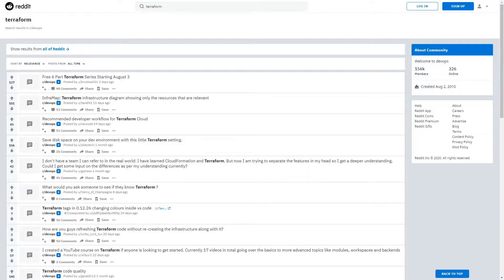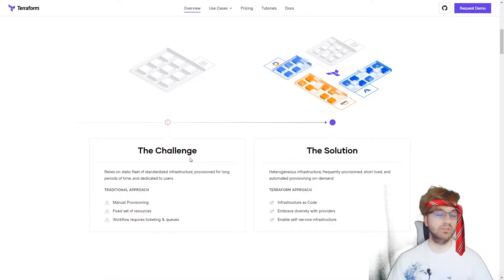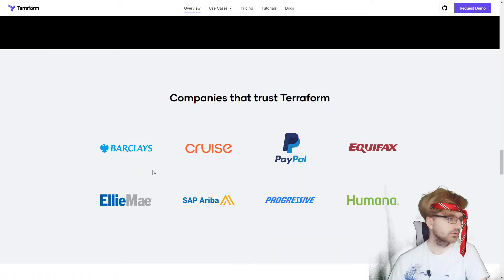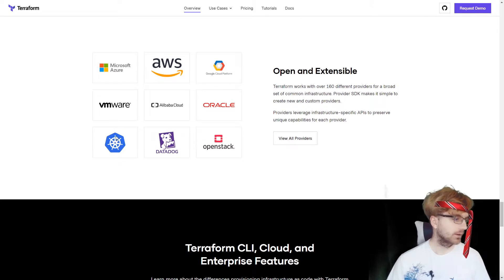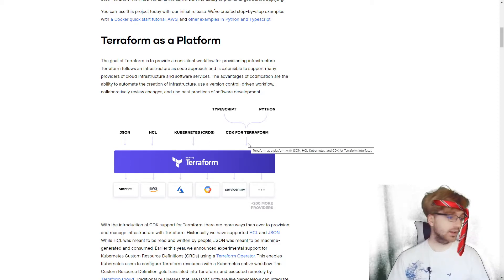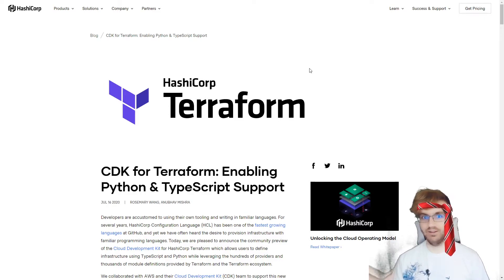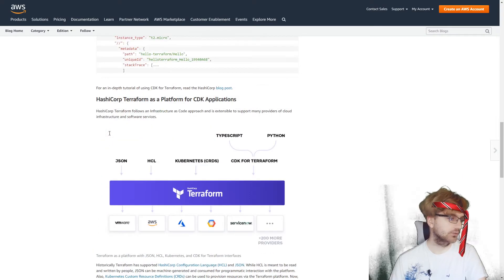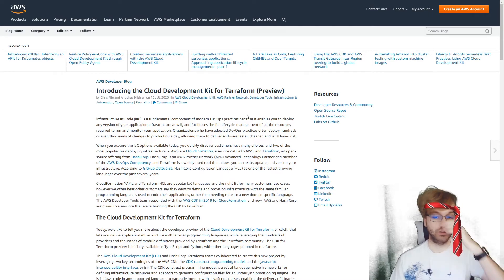AWS CDK is the Future | AWS CDK now Supports Terraform for Python and Typescript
AWS announced earlier this month that its Cloud Development Kit is now going to support Terraform
If you don't know what either of these terms are, I will explain them to you quickly
Cloud Development Kit or CDK is a way to write infrastructure as code
You can create and manage all of your services using code you write
behind the scenes it creates Cloudformation
Many companies use it to create microservices that they can deploy any time
It is comparable to the Serverless Framework, but you don't need to write out individual Cloudformation templates
They want to support having architectures that run on multi-cloud infrastructures
Terraform is also infrastructure as code
The addition of CDK to the equation means that Amazon wants to capitalize on the already popular method
Terraform can be written in JSON and HCL(Hashicorp Configuration Language)
Now you can use CDK with Python or Typescript to generate Terraform
What terraform allows you to do is become cloud agnostic and this is really important in this new era of rising cloud diversity with all these new cloud providers like AWS, Azure , GCP, VMWare,  Oracle etc.
When multiple companies compete for your business you win
A good example of this is when car companies compete to bring lower prices on cars
Terraform is also open source and supports over 160 providers
This CDK change to support Hashicorps's Terraform doesn't make you more cloud agnostic though
In fact it only makes you more tied down to AWS by making you get used to AWS's CDK instead of the more general Terraform
Nothing wrong with that right now but it makes you prone to large changes that AWS can make
Do  I reccomend learning typescript/CDK to create Terraform or CloudFormation Templates?
That depends on your use case.
If you are already used to Terraform with JSON/HCL I would say not to bother with it unless you really hate writing Terraform in a similar way as people hate writing AWS' cloudformation templates because they can be tedious
Using CDK you write code instead of these templates/HCL so it definately can be easier and gives you options